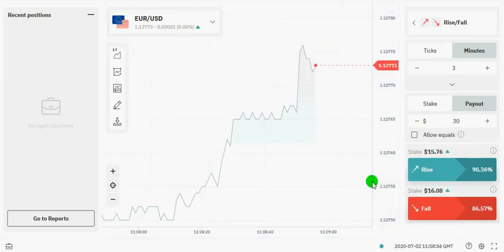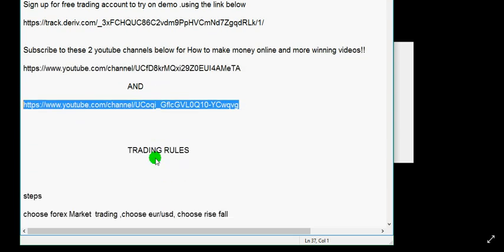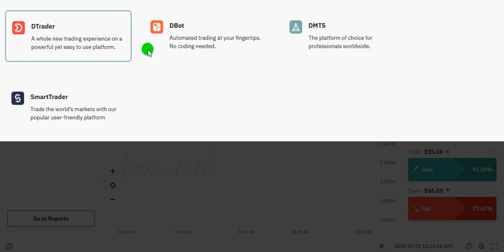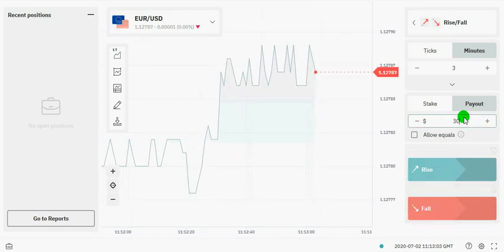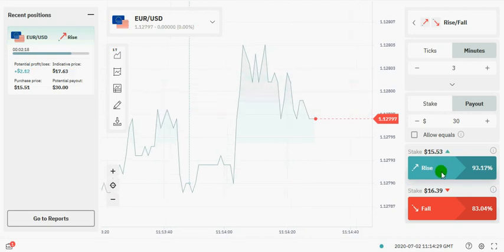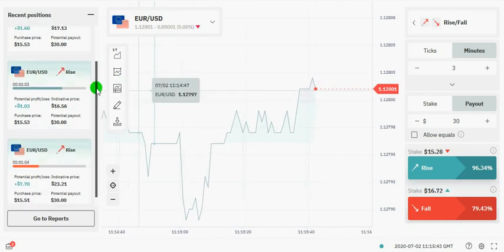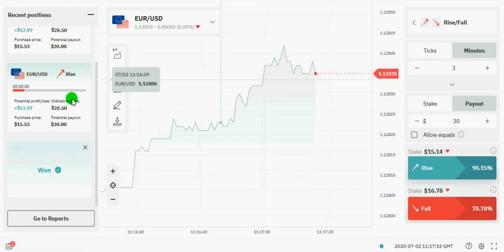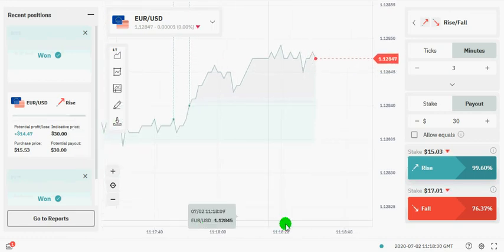Forex Market EURUSD trading rise fall strategies on deriv Binary new interface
FEATURES

Stop Loss
UseHourTrade
Guaranteed Earnings
Affordable

Forex Market EUR/USD trading rise fall strategies on deriv Binary new interface

STEPS

   AND

   TRADING RULES

steps

choose forex Market  trading ,choose eur/usd, choose rise fall
set minutes to 3, make sure you change payout to stake,
click rise when indicator line moved down to the middle, wait for few seconds ,click rise again when it moved
down to middle, click rise again when it moved down to middle after few seconds again. that is 3 trades
wait for all trades to close, after 3minutes ,repeat steps.

HAPPY TRADING